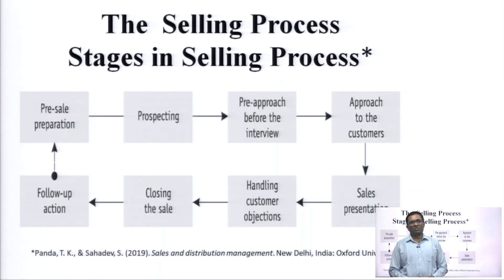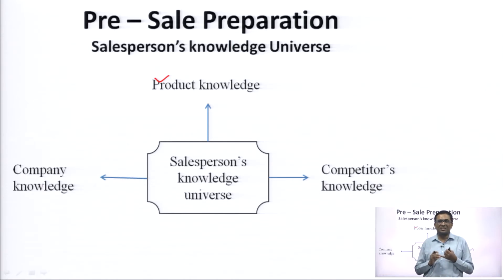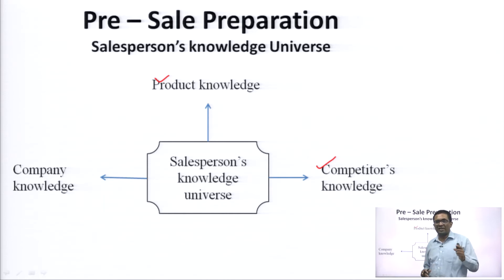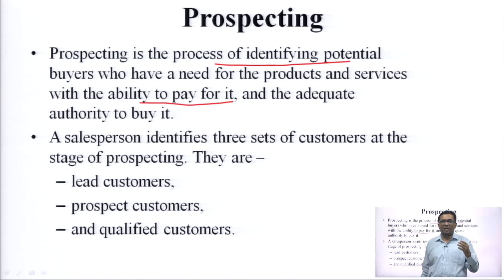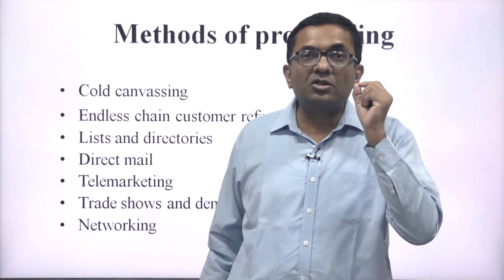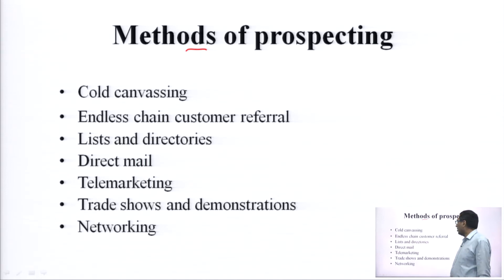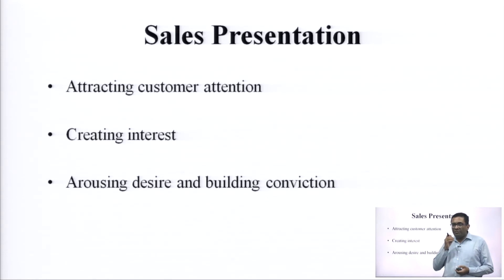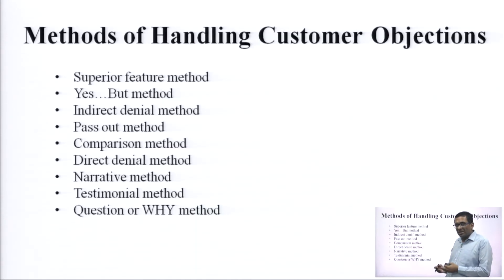Process of Effective Selling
Subject:Sales and Retail Management
Course:MBA